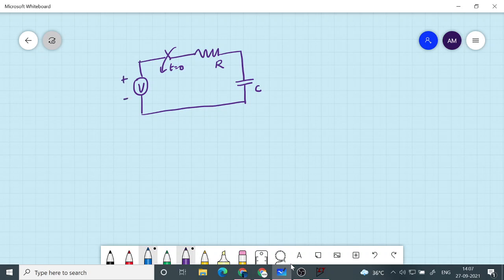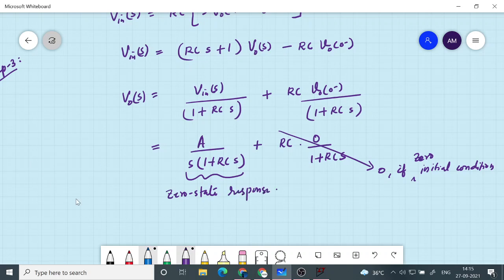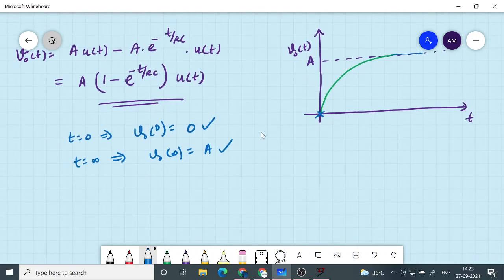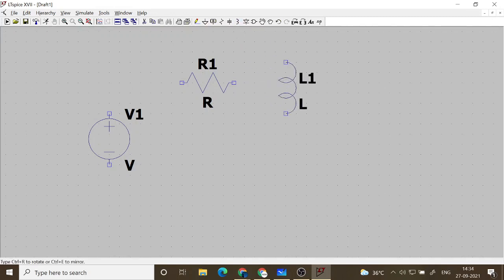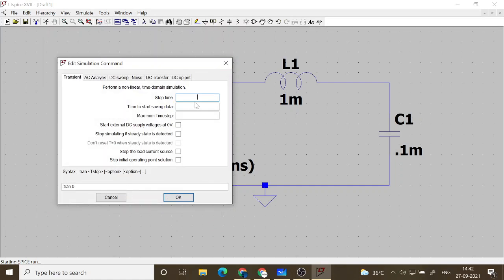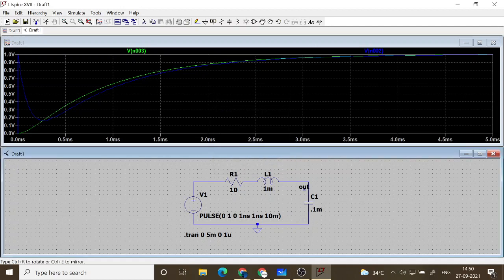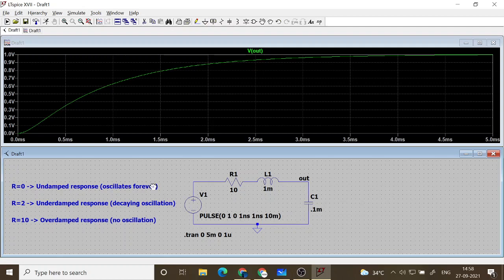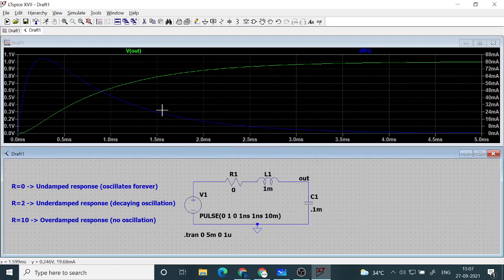ED&NT Lab3&4 2021 09 27